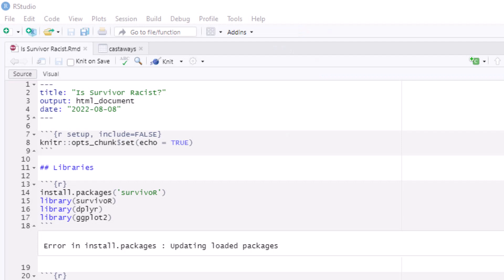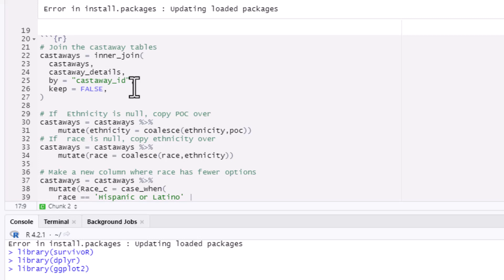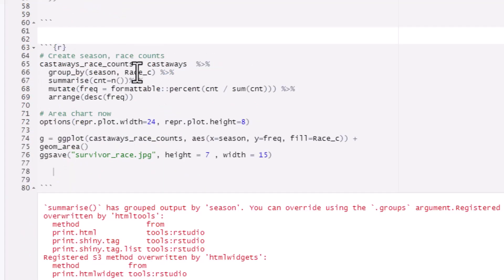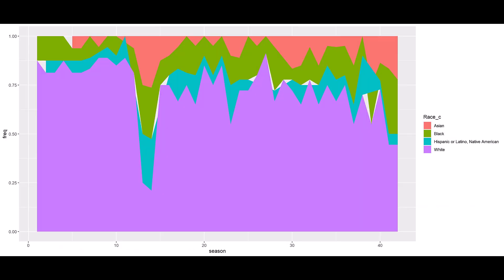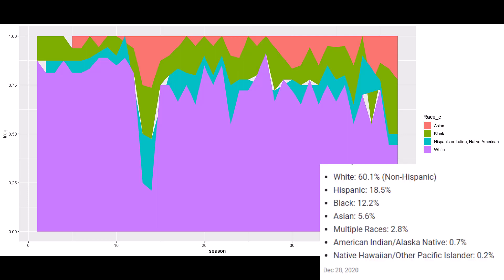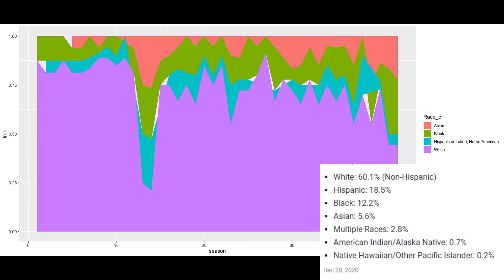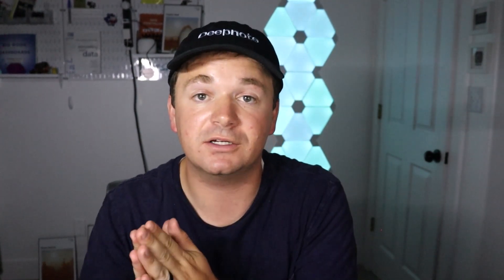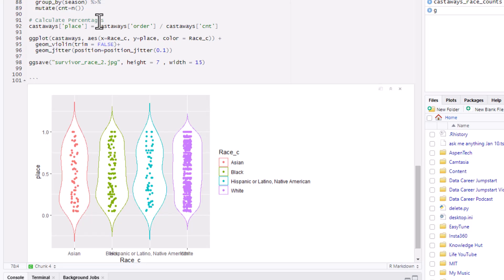Using R to Analyze if Survivor is Racist (Unique Data Science Project)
Survivor is one of my favorite shows, but is it racist? In this video, we will use the statistical language R to try to prove with data whether it is or not. We'll load in the data, clean the data, and create a few data visualizations with it.

You can take this project and turn it into a very nice data analytics project that would like great on your data science portfolio.

This is Day 8 of 30 Data Science Projects in 30 Days.